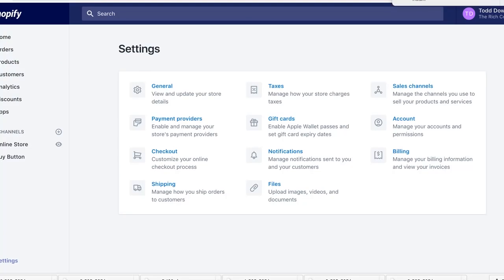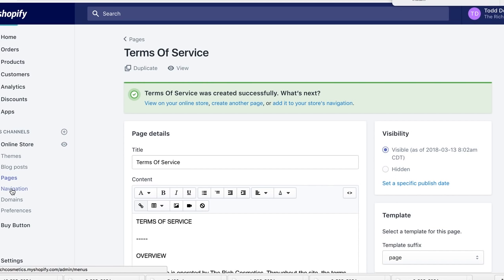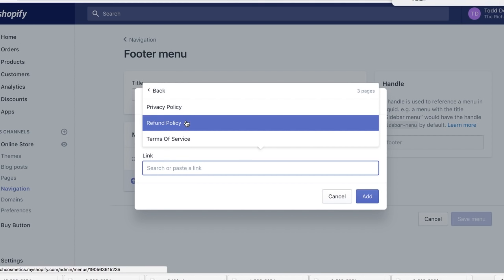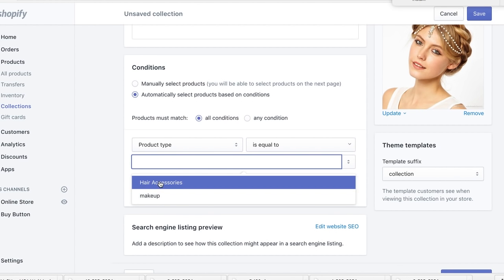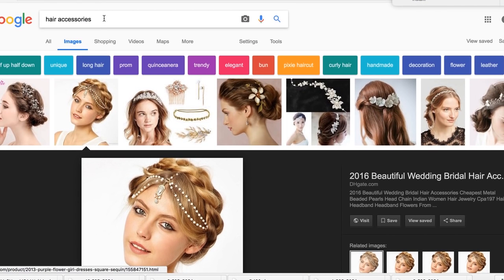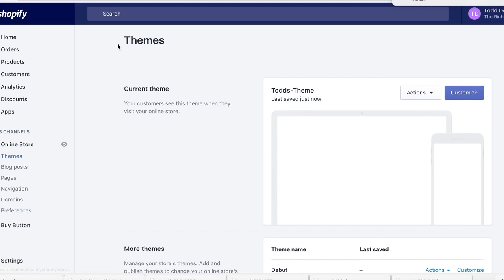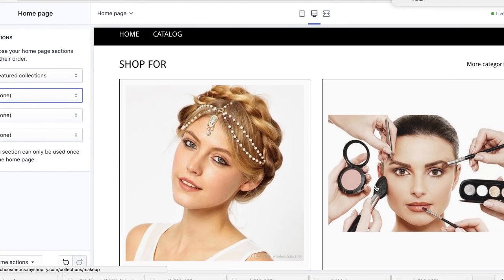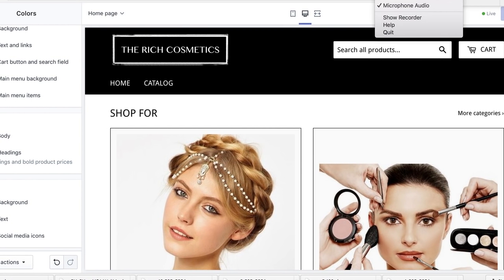Shopify Tutorial For Beginners - Setting Up Store Navigation & Compliant Pages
In todays episode i go over how to setup your shopify navigation for the best optimization for your shopify store & also the compliant pages.